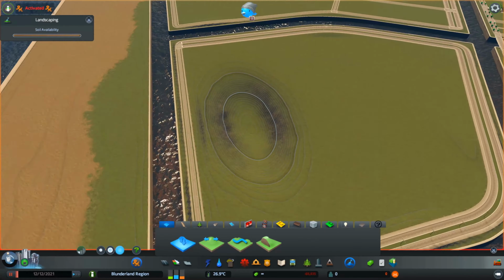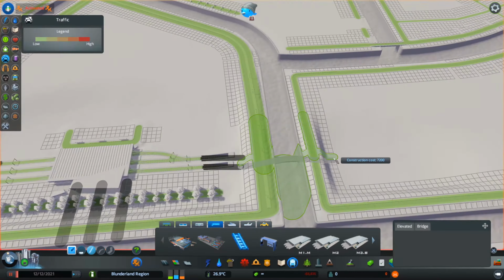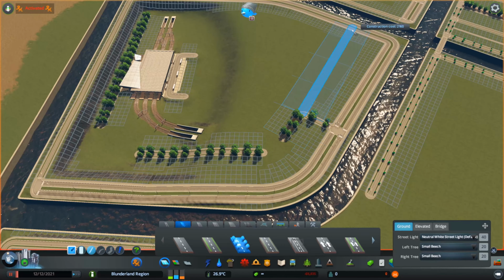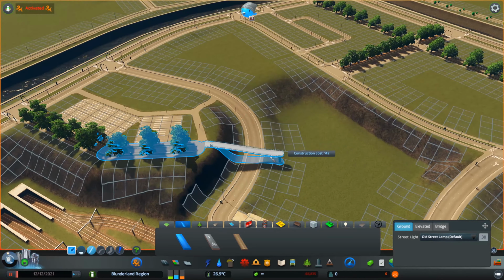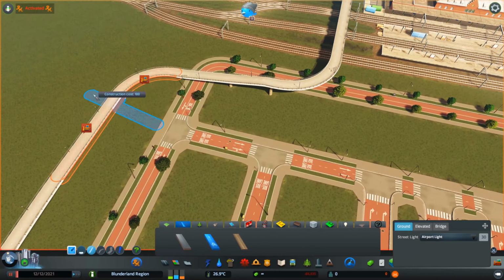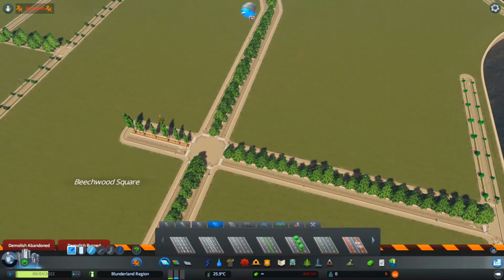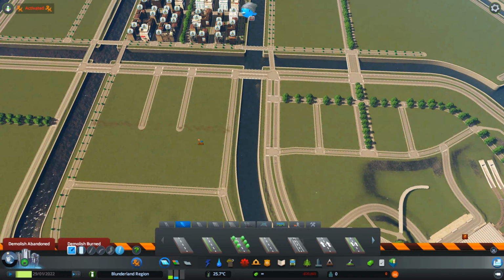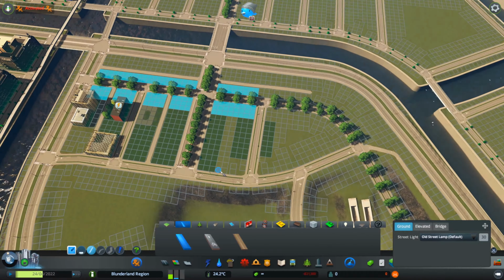Democracy vs Dictatorship Part 2 Mods, Mods & Mods - Cities Skylines let's build [4k 60fps]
In my first series with Cities Skylines, I create two contrasting cities. One is a western and free democracy stylized with German and Dutch architecture, the other a totalitarian police state inspired by North Korea and The Soviet Union.